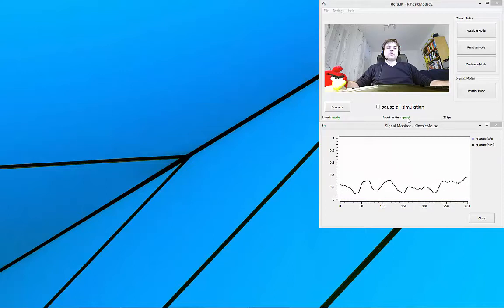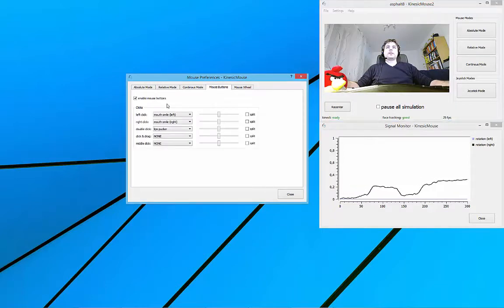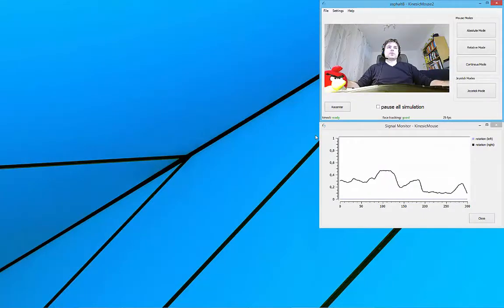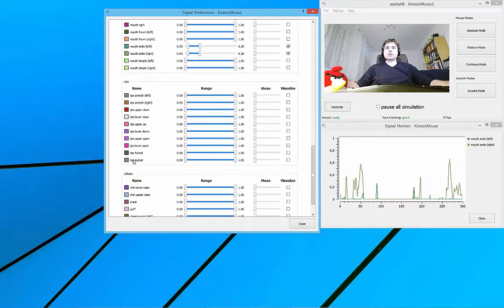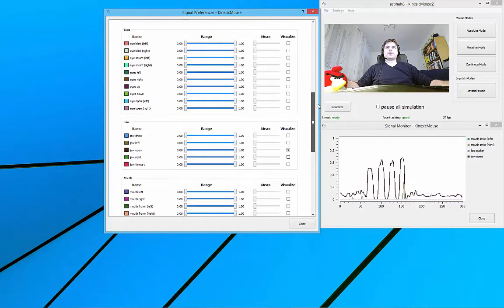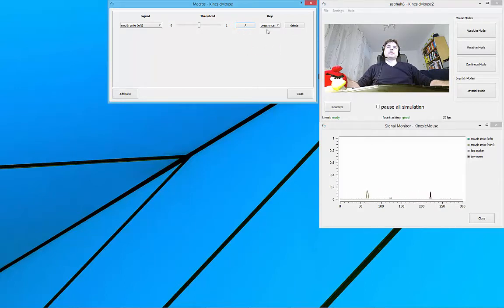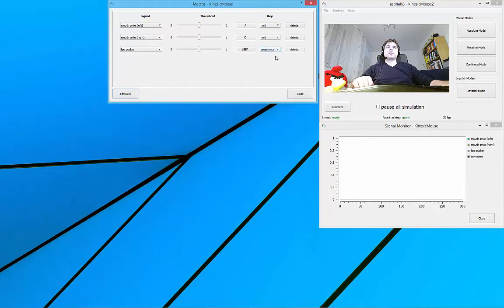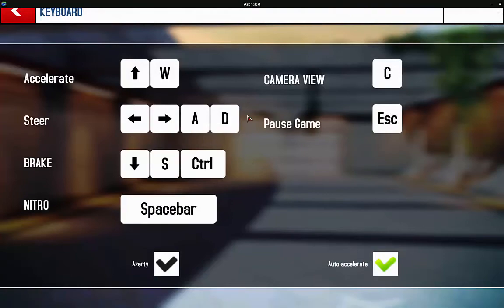Asphalt 8 Tutorial